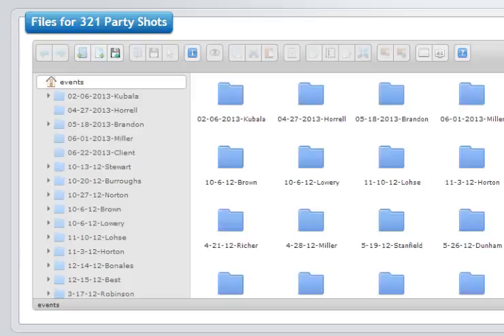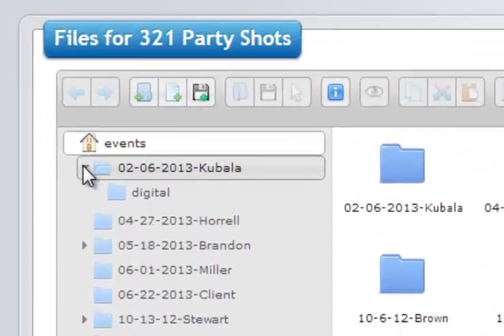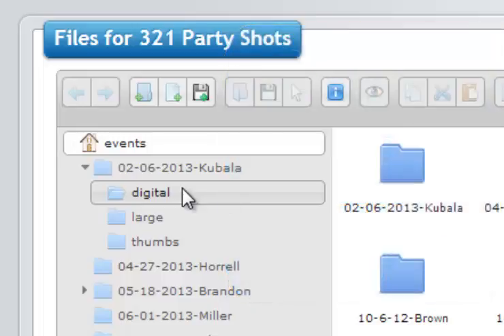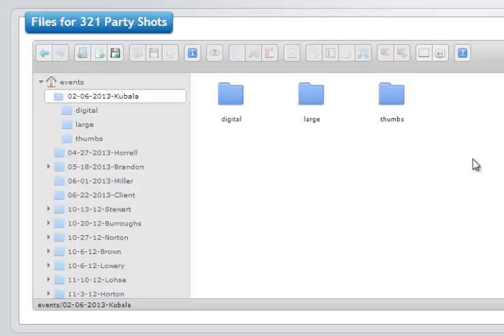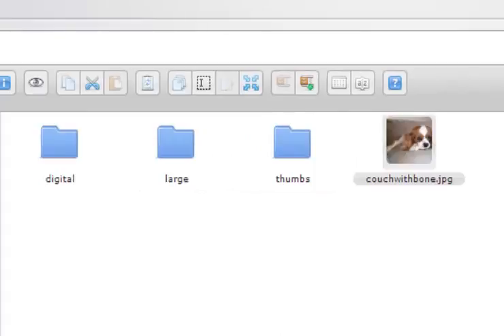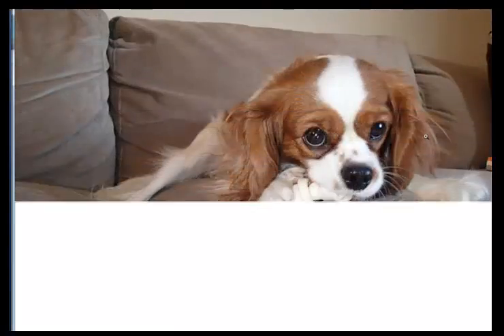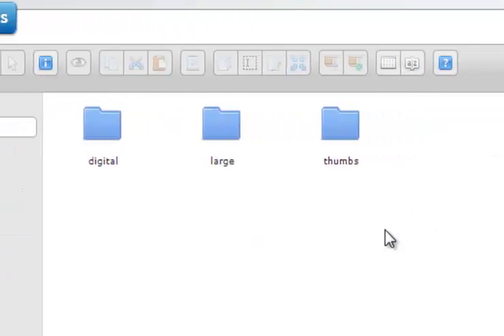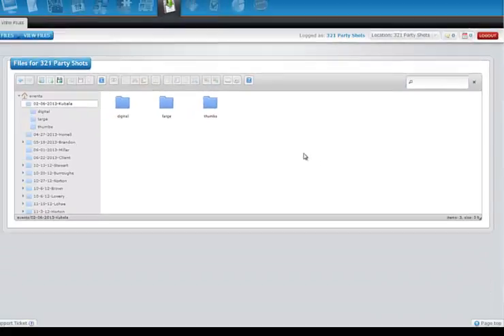Files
Description of the file system and how to utilize it.